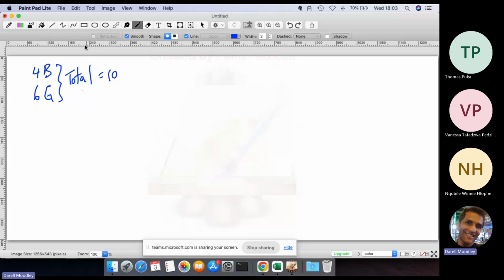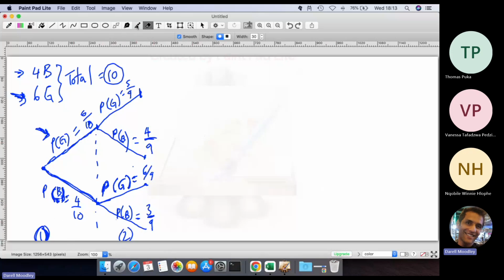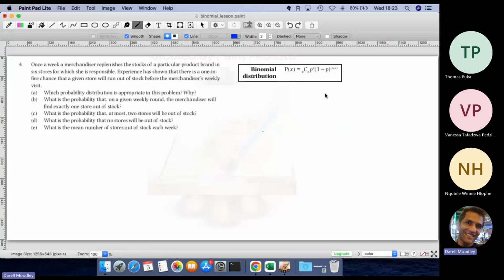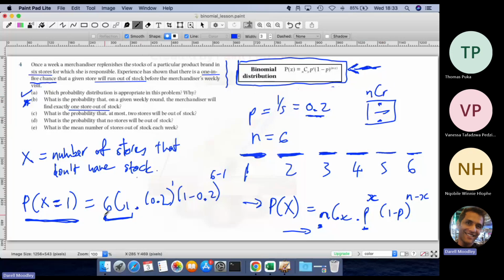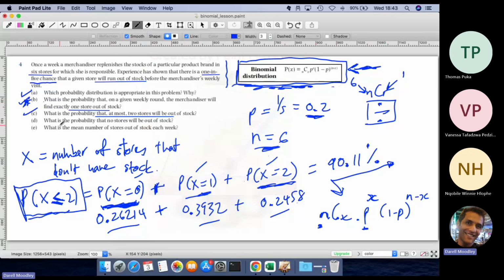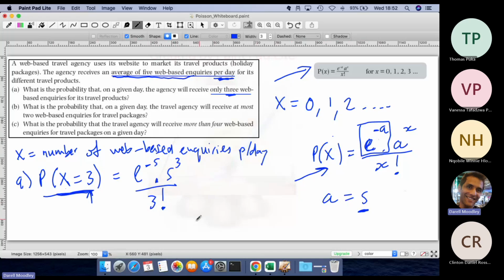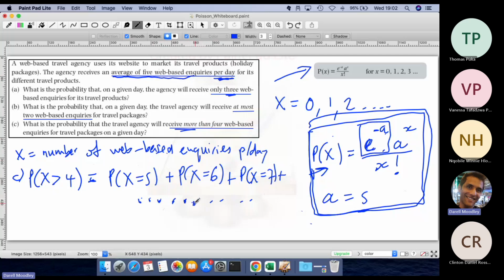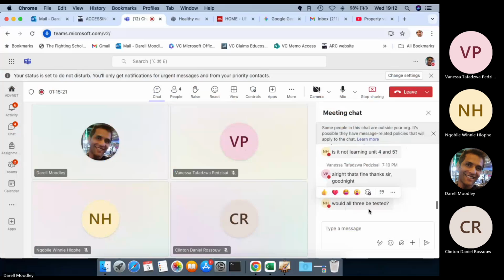Probability tree and discrete probability distributions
IIE QUAT6221 LU5 and 6. Probability Tree, Binomial and Poisson distribution